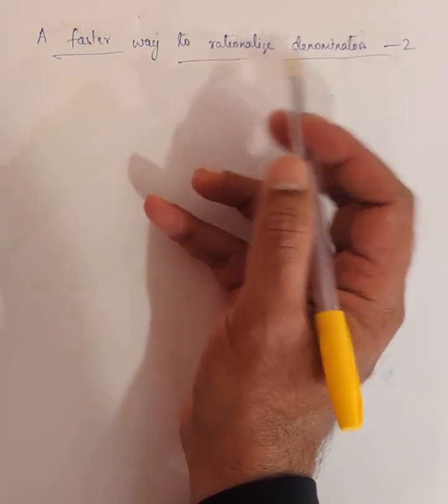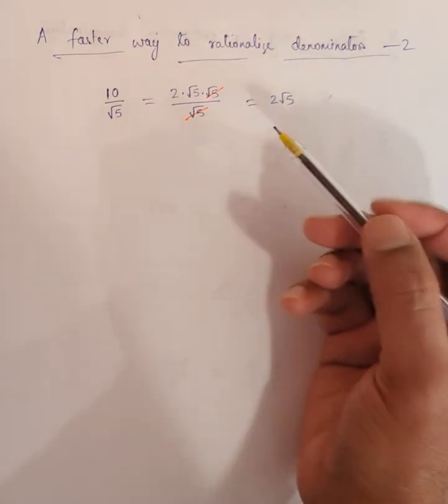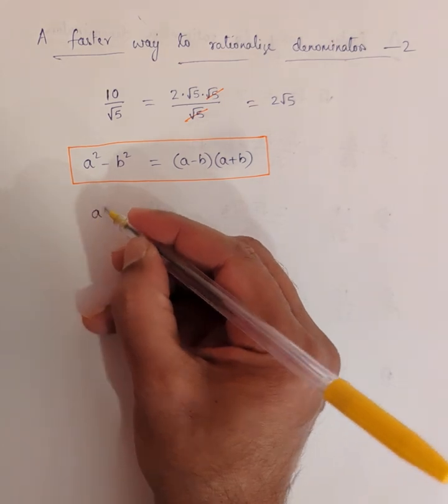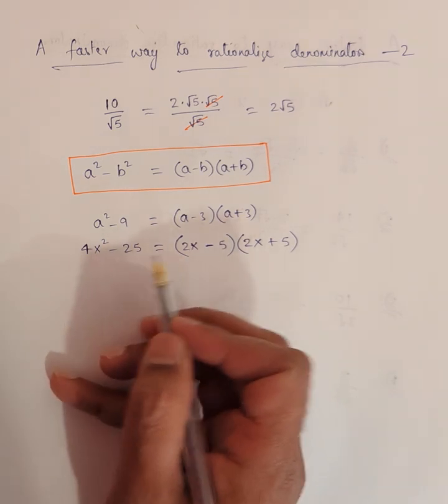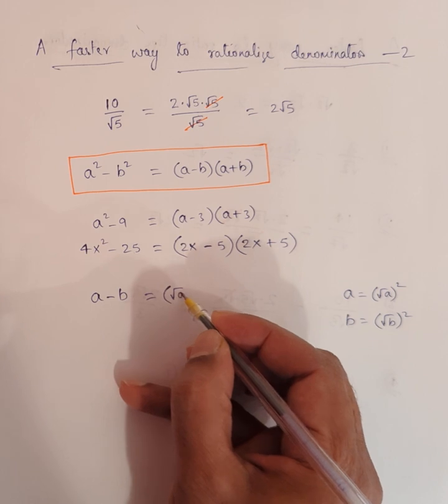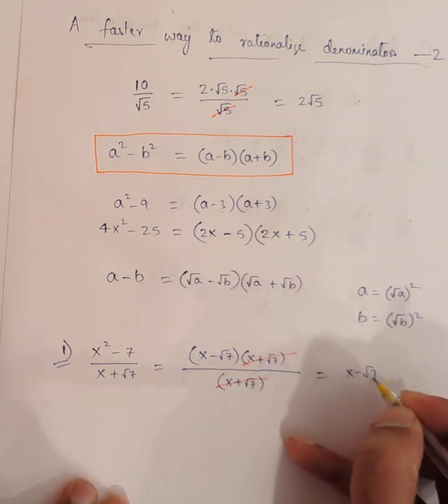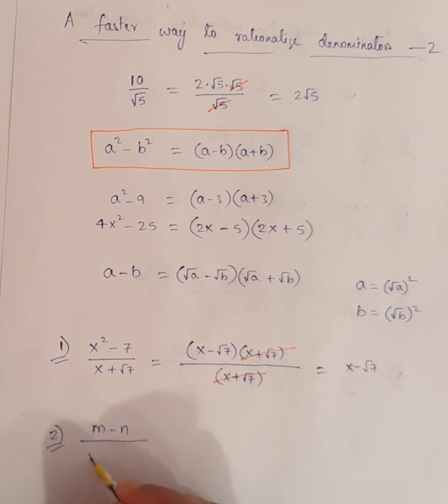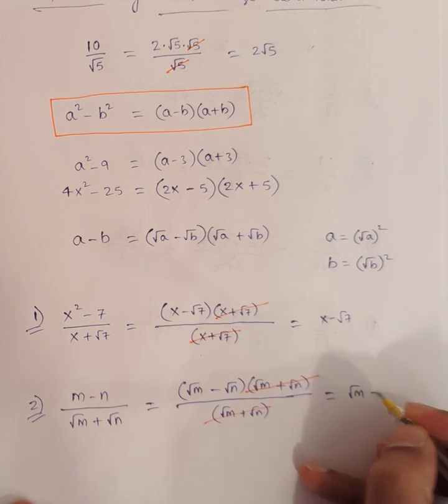A faster way to rationalize denominators -- 2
In this video we learn to rationalize denominators that are binomials.